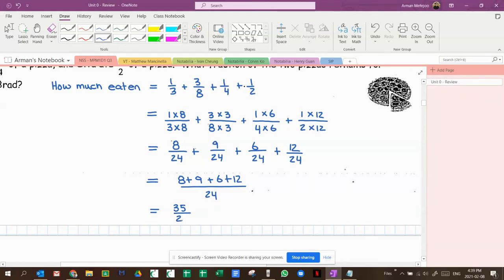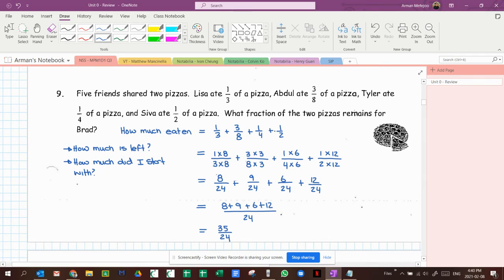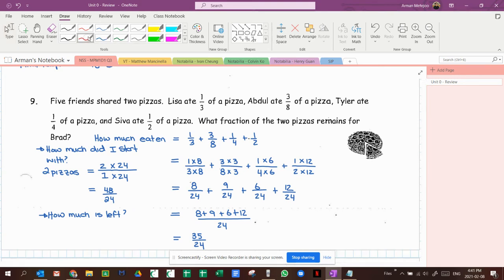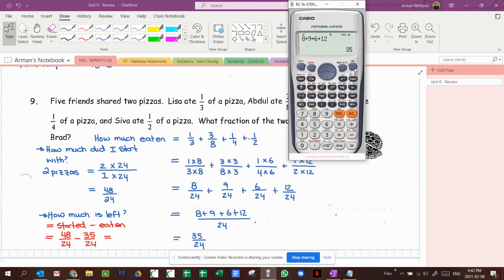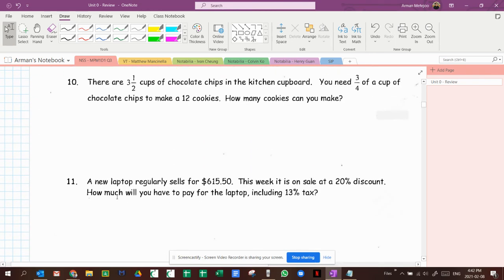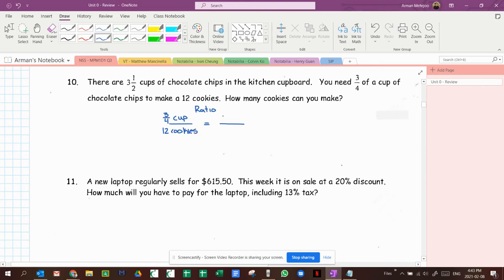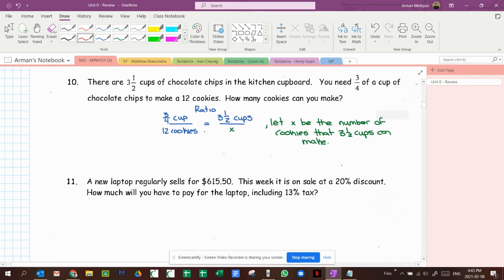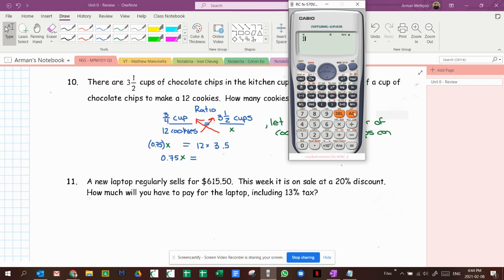Word Problems (Pt. 2) - Questions 8 -12